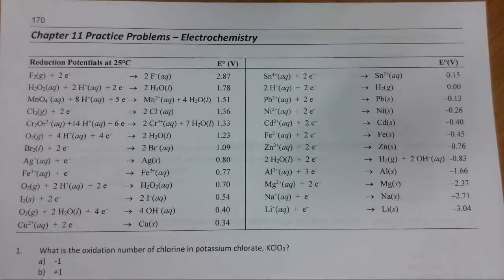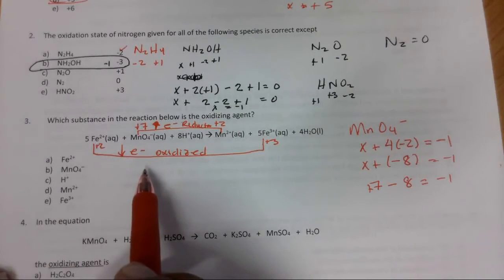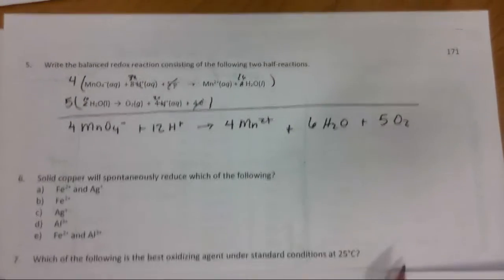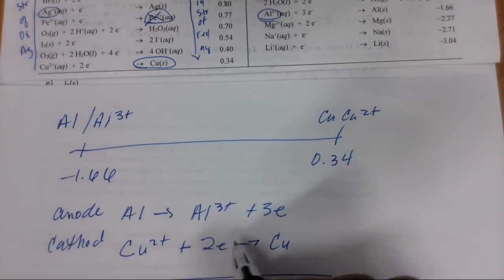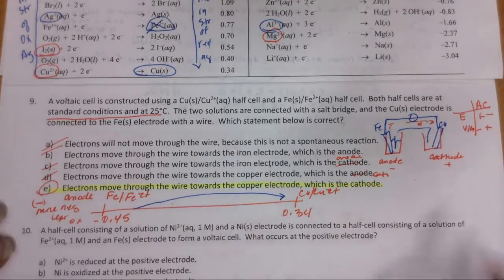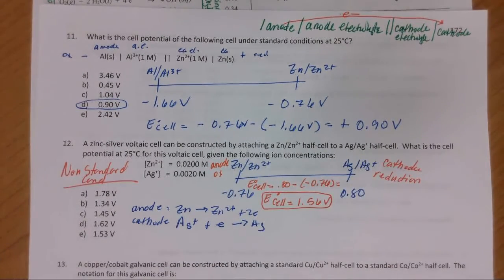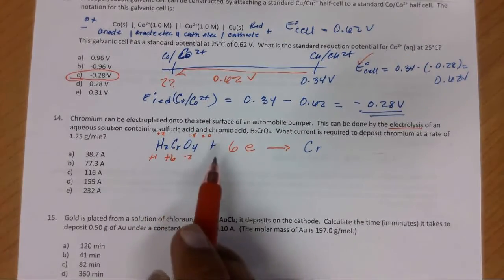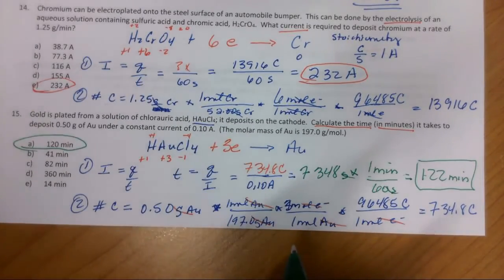Chemistry for Engineers | Chapter 11 Electrochemistry - Problem Session with Griffith